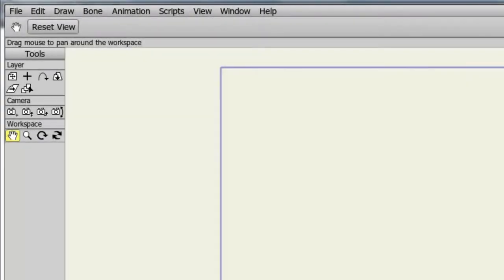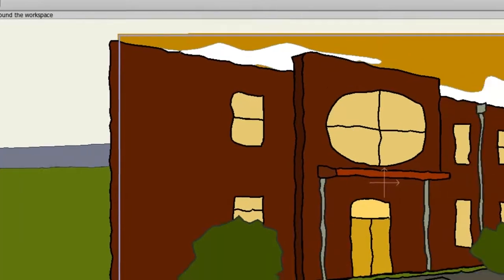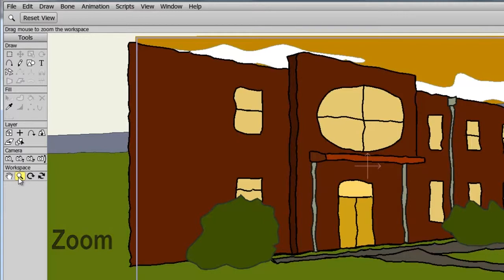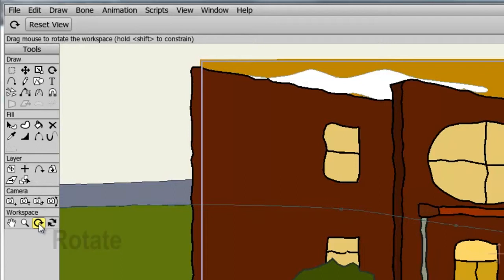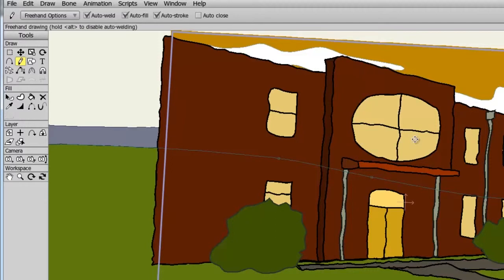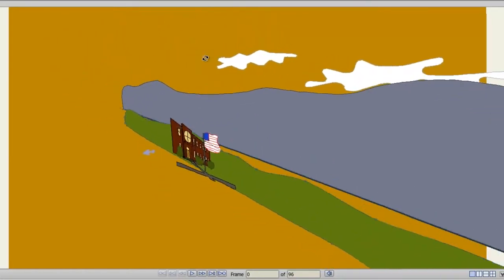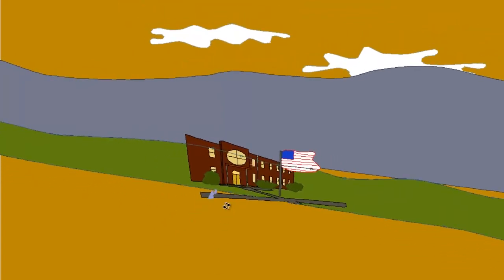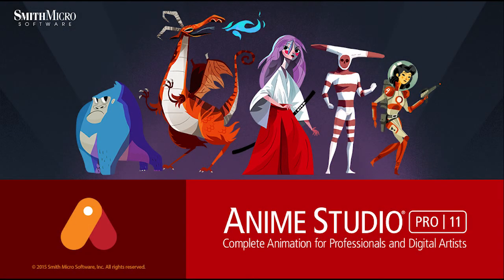Anime Studio Pro 11 - Advanced Workspace Tools - Tutorial